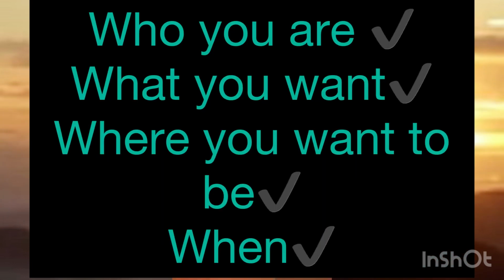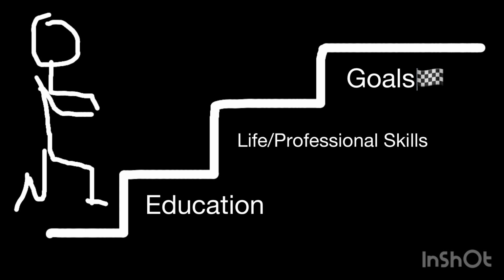Identity Development in youths 101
A must watch detailed presentation on Identity Development in youths that shape self growth in modern youths.